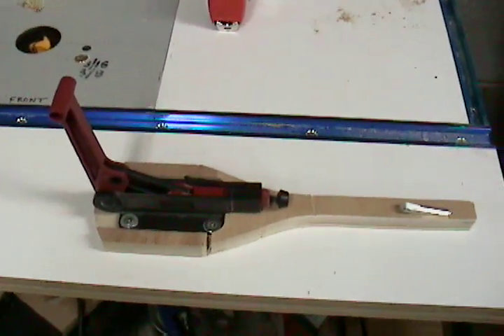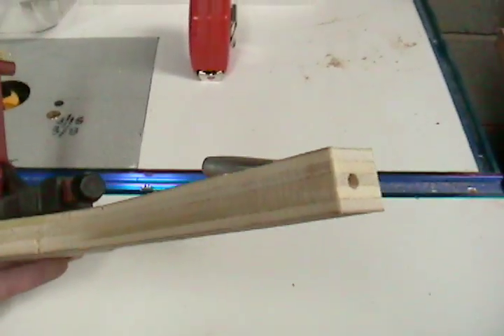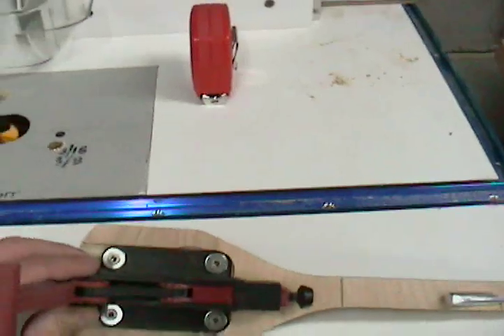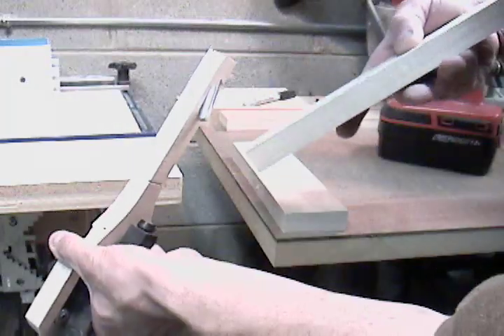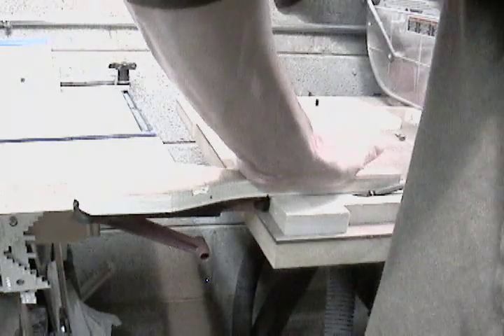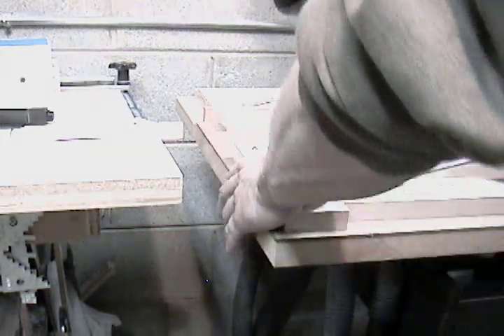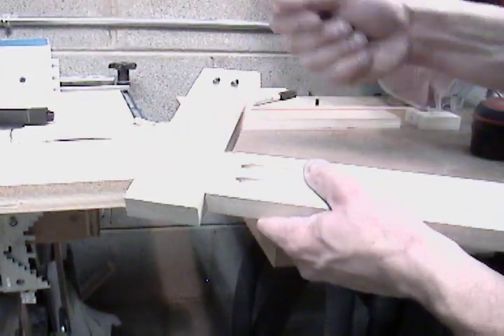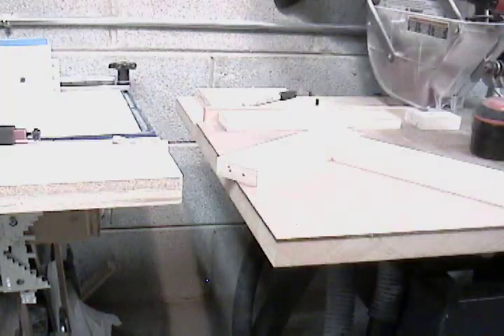pocketholeclamp.mov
Shop made copy of the Rockler pocket hole clamp.
Just a *rough* prototype, but something to show that you can make it yourself in the shop.

I found that I still had to exert a lot of pressure down, as I drove in the screws, to keep the pieces from steady.  I generally clamp both pieces down to the table when driving pocket hole screws, so this was something I hasn't foreseen.  I suppose I could've clamped them down to the table, after clamping them together.